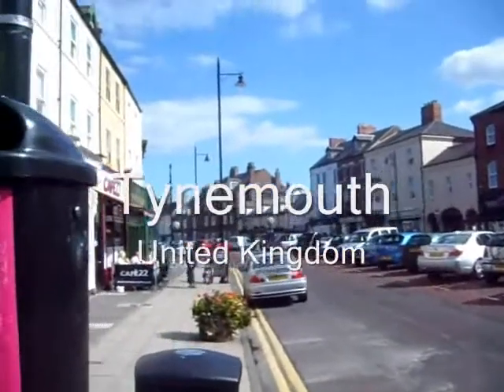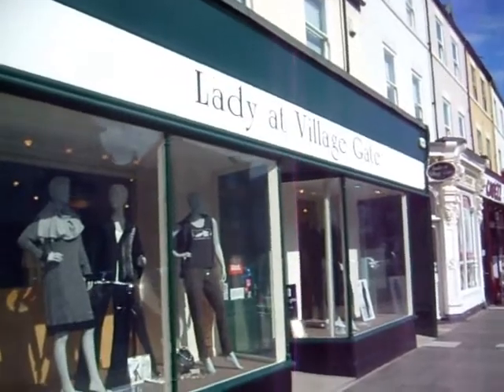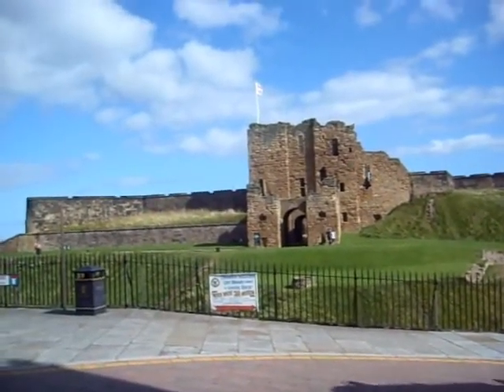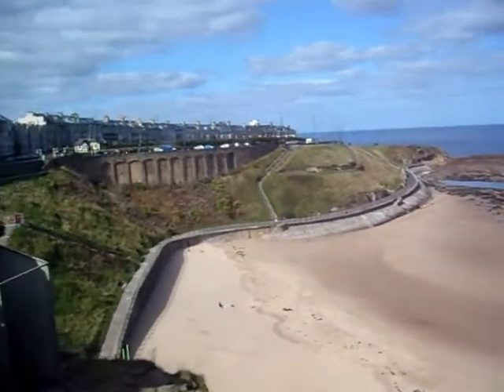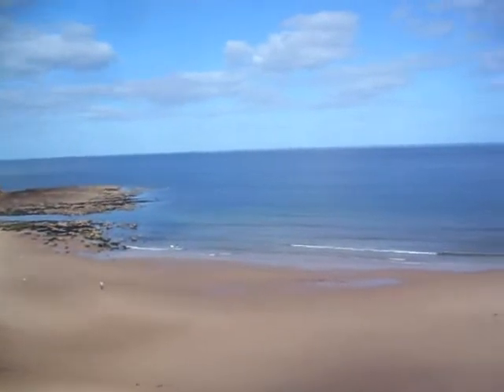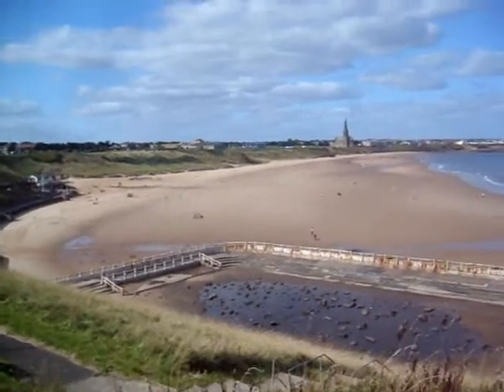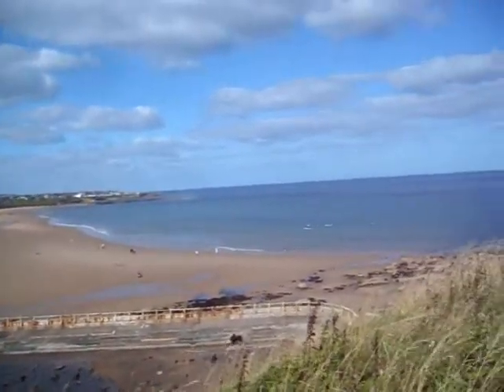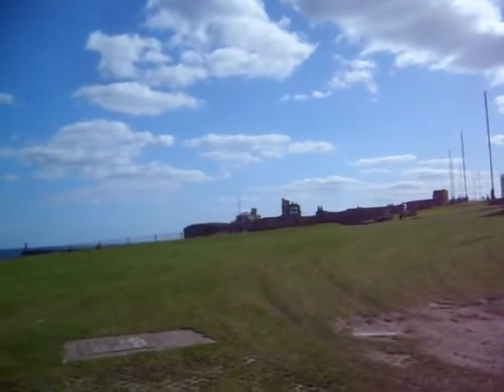Tynemouth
Tynemouth is located as the name suggests at the mouth of the River Tyne.  It is in a particularly attractive location and offers an interesting 900 year old castle and historic priory.

My channel on you tube is one of the most prolific from Poland. I have produced a number of films, most in English but also in Polish, French, Italian, Spanish and the occasional hint of German and Hebrew. My big interest in life is travel and history but I have also placed films on other subjects